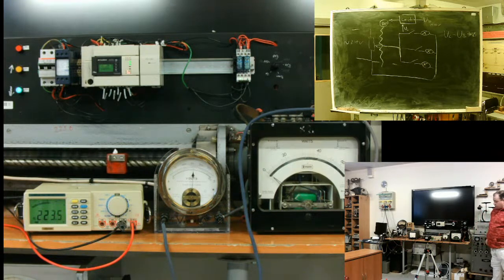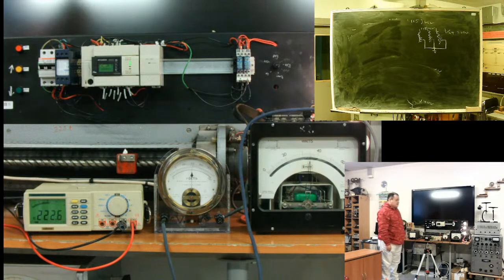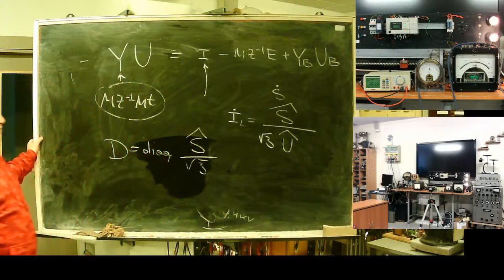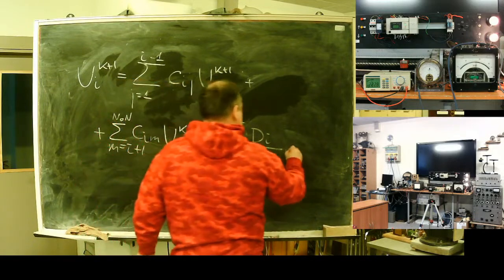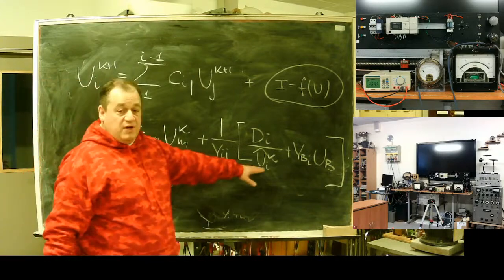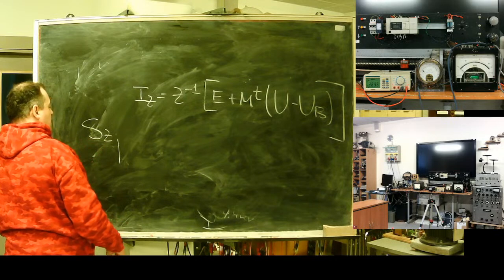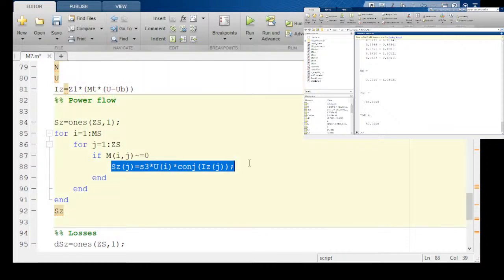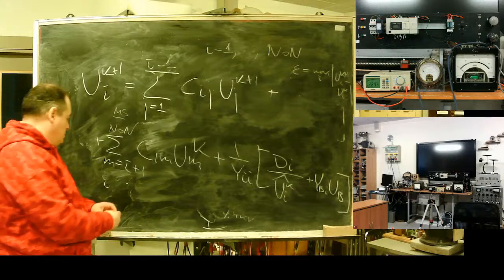Application of modified Seudel method for solution of Power flow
Course:  “Computer Application in Power Engineering”
lecture:  "Application of modified Seudel method for solution of high voltage network load regime (Power flow)"